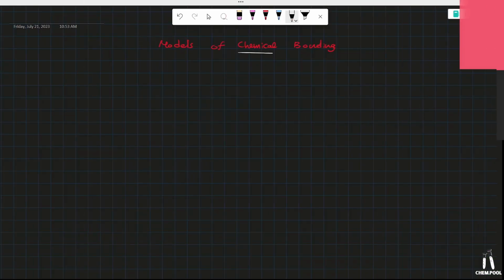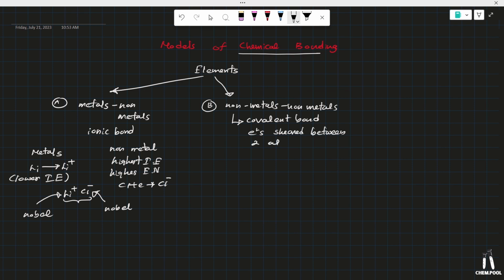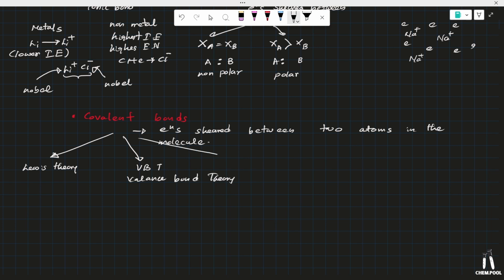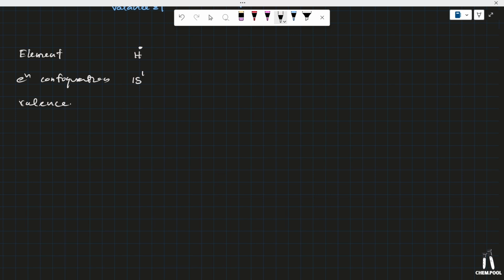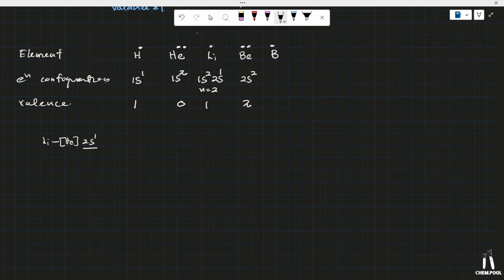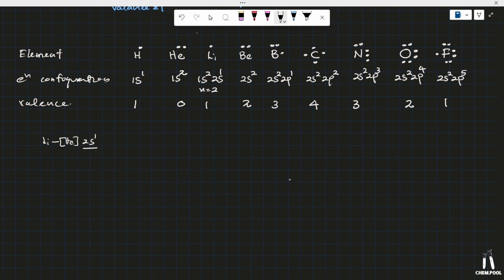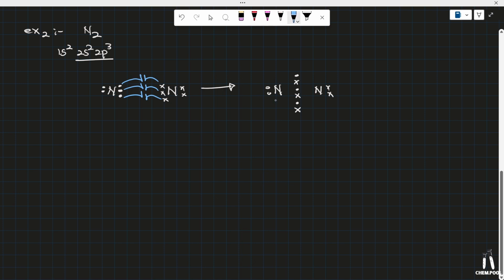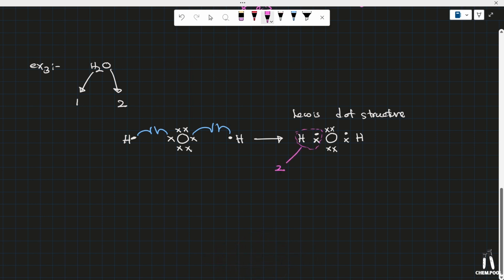Models of Chemical Bonding - 1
Introduction Video for the models of chemical Bonding.

Timecodes
00:00 - Introduction
00:18 - Types of Bonding
04:08 - Covalent Bonding
05:37 - Definition of Valence
07:25 - Examples and Valance of few elements in period 1 & 2
12:39 - Lewis Structure of dihydrogen
14:11 - Lewis Structure of dinitrogen
15:54 - Lewis Structure of water
18:15 - End and Credits